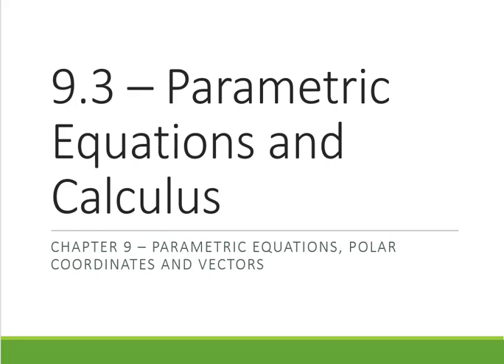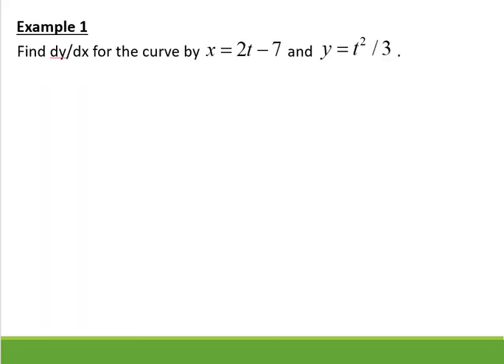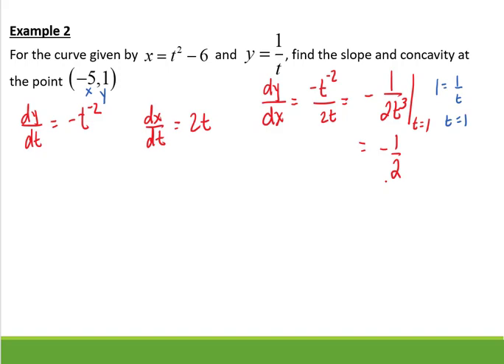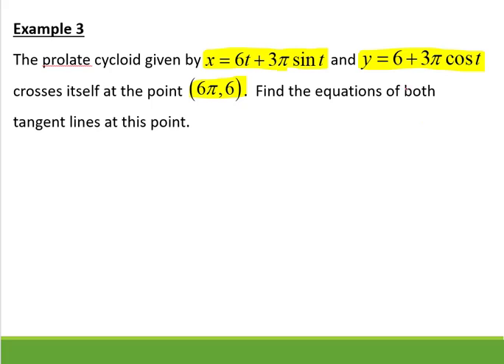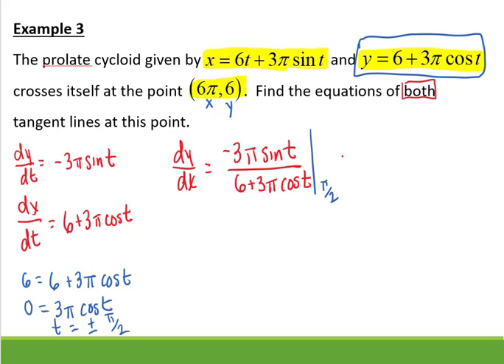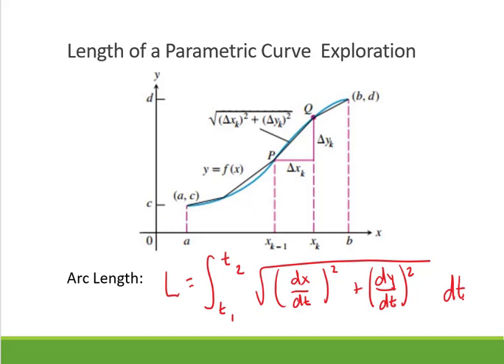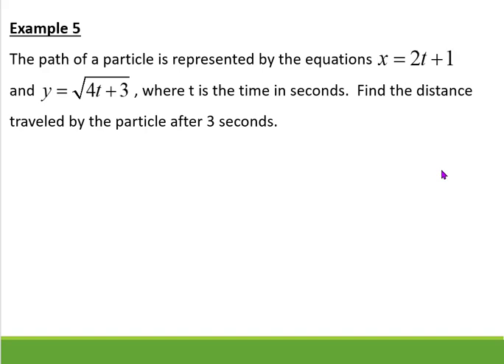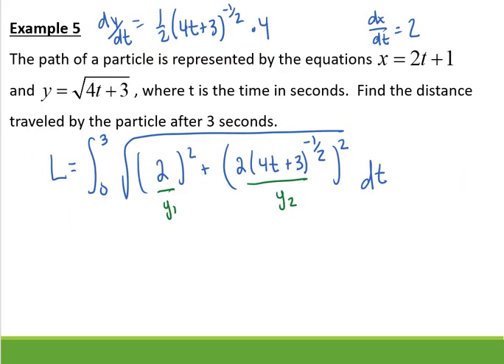9.3 - Parametric Equations and Calculus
Parametric Equations and Calculus